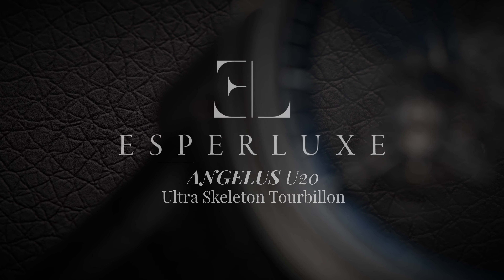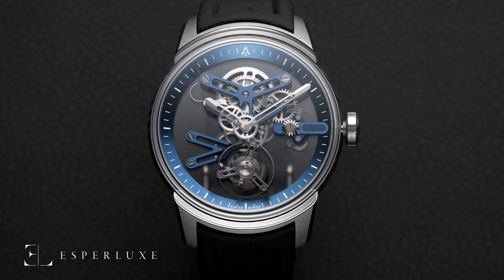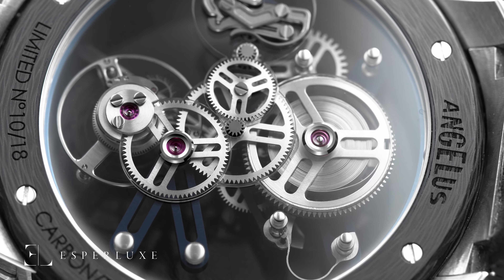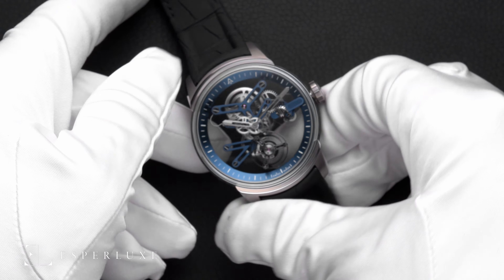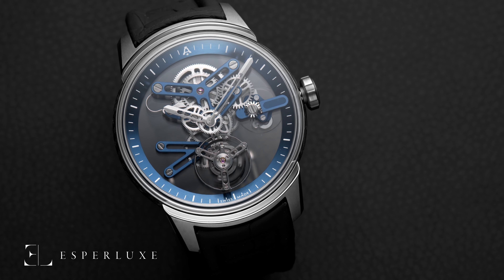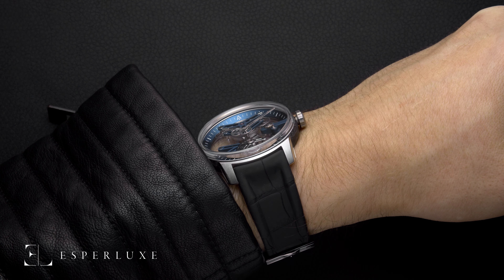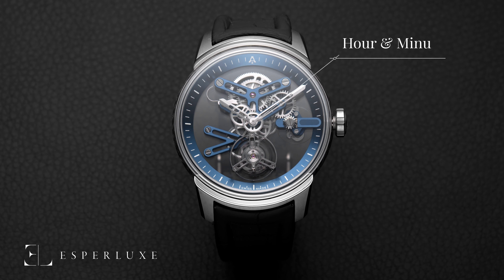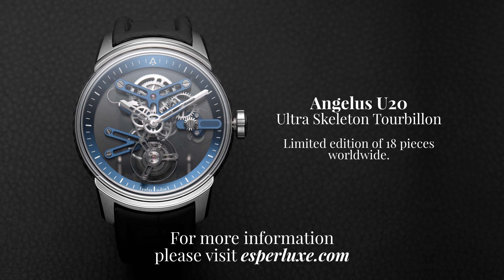The BEST Skeletonized Watch On The Market? Angelus U20 Ultra-Skeleton Tourbillon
Modern and innovative in their approach to watchmaking, Angelus creates timepieces that punch well above their price tag and that’s especially true for the Angelus U20 Ultra-Skeleton Tourbillon. Featuring blued bridges and a flying tourbillon hovering above the sapphire mainplate it all immediately catches the eye.

▶Technical Details
Angelus U20 Ultra-Skeleton Tourbillon

Functions:
- Central hours and minutes
- One-minute flying tourbillon

Dial:
- Three-dimensional dial on several levels
- Blue skeletonized satin-finished titanium bridges

Case:
- NPT Carbon-fibre titanium
- Diameter: 42.00 mm
- Thickness: 10.30 mm including sapphire crystals
- Crown: Screwed and engraved with Angelus logo
- Water resistance: 300 m / 1,000 ft

Movement:
- Calibre Calibre A-250
- Frequency: 21,600 vph/3 Hz
- Power reserve: 90 hours (5 days)
- Haute horlogerie manufacture movement with sapphire main plate and blue skeletonized satin-finished titanium bridges

Limited Edition: 18 pieces